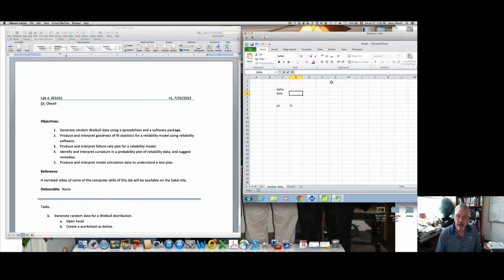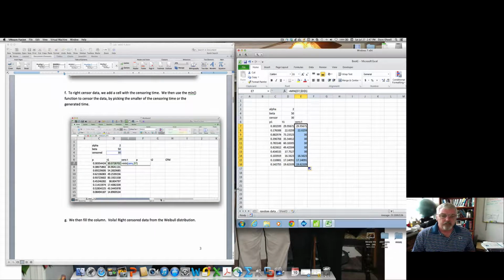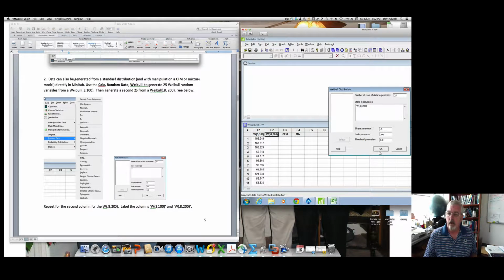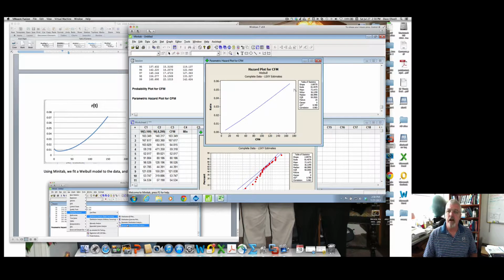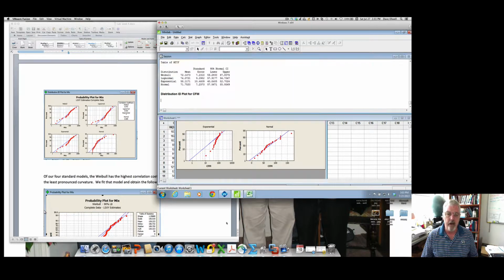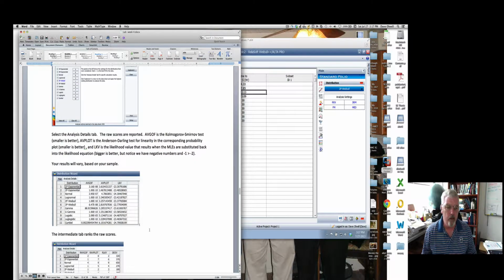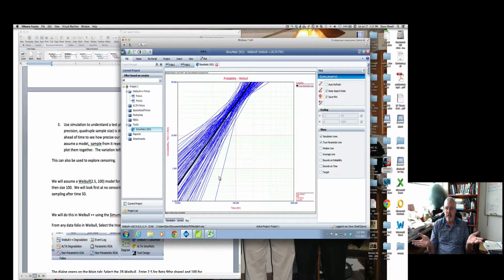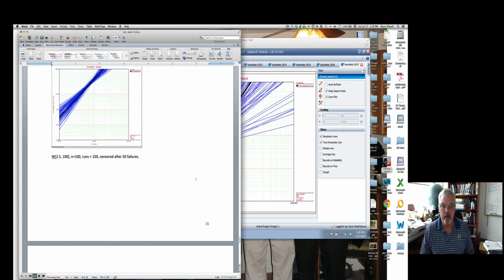lab4 se3321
lab for for SE3321 at NPS